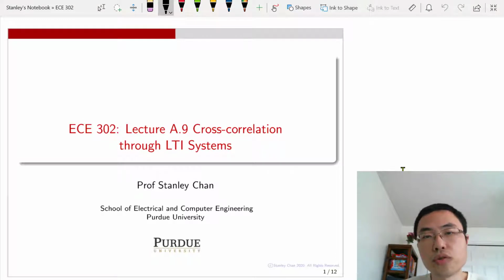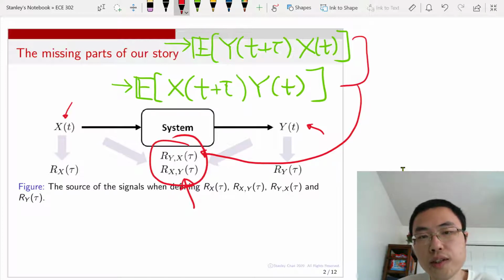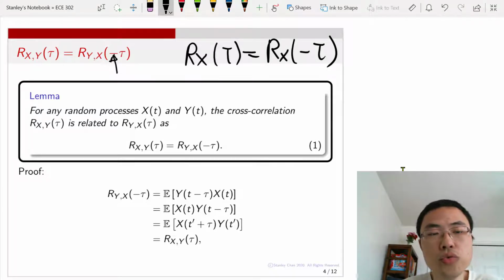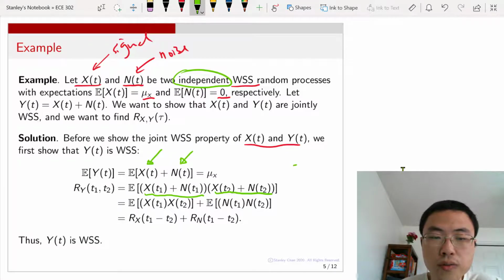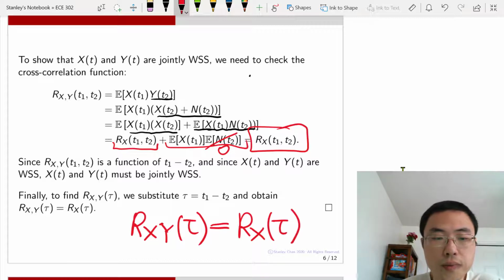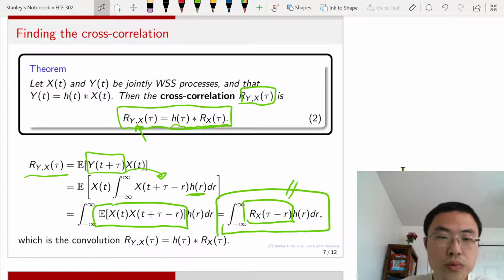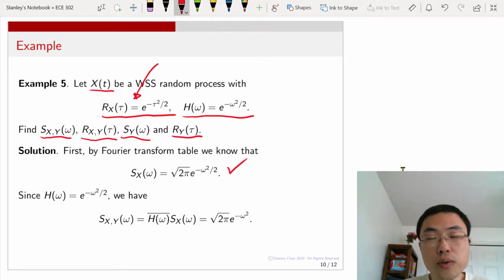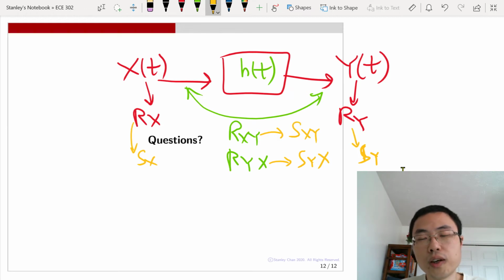ECE 302 Lecture A.9 Cross correlation through LTI systems